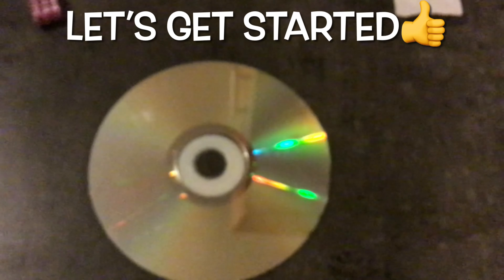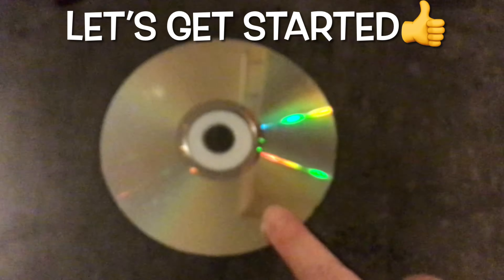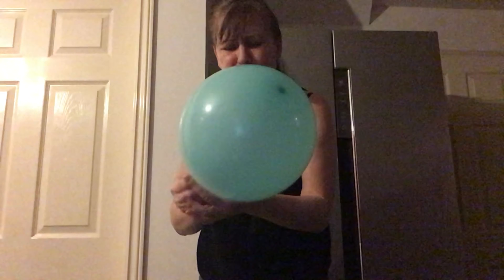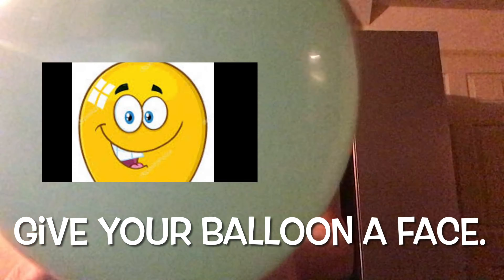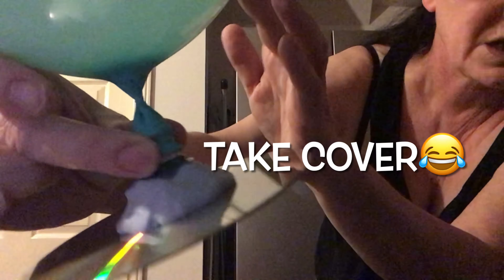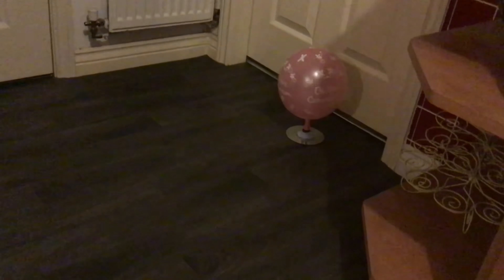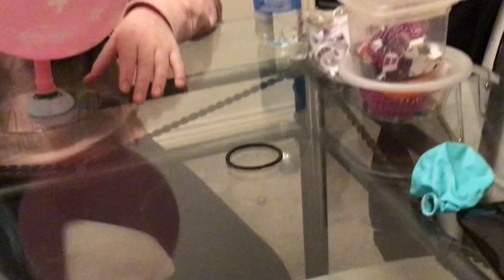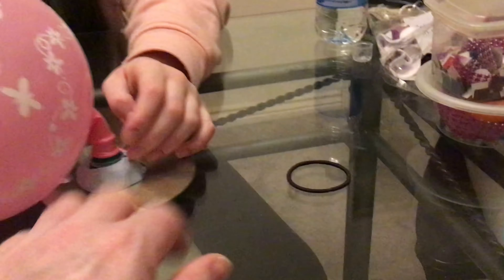Air Density- Make a Balloon Hovercraft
Explore Air Density by creating your own balloon hovercraft.
Decorate your shiny CD your way.  Look and listen as your balloon inflates.  Give it a face...a name!  Experiment with different balloons, sizes, surfaces.  Play Air Hockey together.